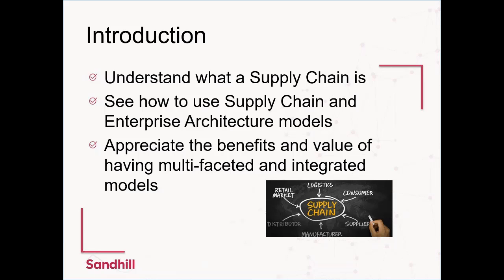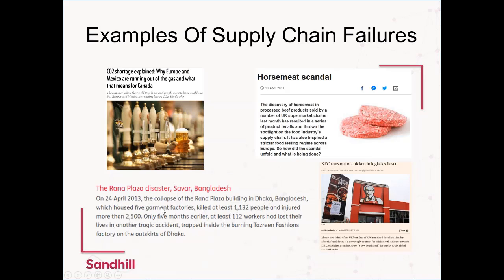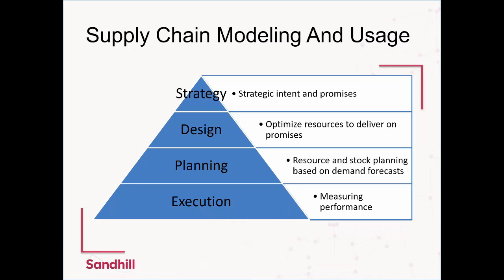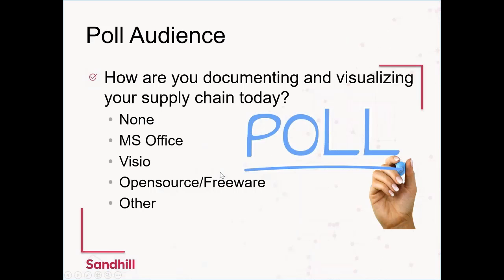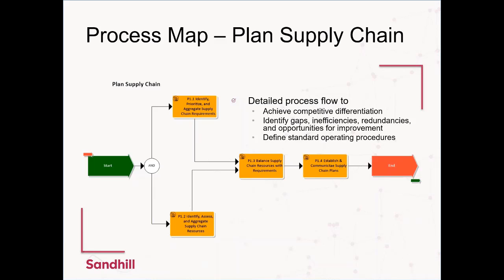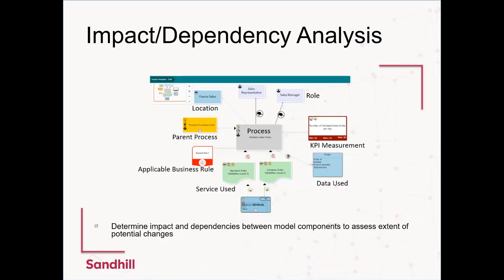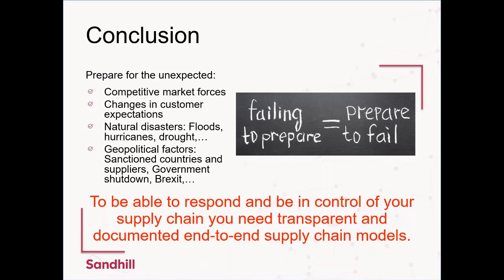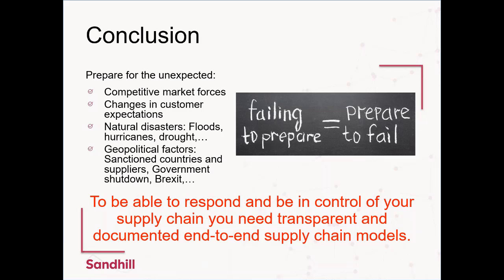Understanding Your Supply Chain Process Webinar April 17 2019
Globalization has become an undeniable part of commerce over the last few decades. Large and small, public or commercial organizations have grown to source labour and parts from national and international locations. Supply chains have had to keep in step, passing through numerous suppliers to obtain goods and services most efficiently and cost effectively. Supply chains are growing more complex over time as evidenced and witnessed by the growth of transportation and logistics companies that service the transportation needs.
We only become consciously aware of how little we know of our supply chain process when abnormal events occur that disrupt the smooth operation of the supply chain.

During our webcast we will be focusing on the following:

Procurement and supply team that does not have a good understanding of its supply chain, will be unable to identify , mitigate and avoid risk.  This is a major concern for the organization.
Understand Impact, and Lineage Analysis: Allows an organization to visualize, walk-through and audit the steps in a client’s supply chain.
Socialization and Communication. The business can now validate the steps and the documented supply chain then becomes a record of what needs to be done, for normal business operations or should abnormal events occur.

Please join Sandhill for this webcast focusing on how to mitigate risk in your supply chain by building transparency, resilience, and optimizing your supply chain.

FEATURED SPEAKER:
Jog Raj, Senior Consultant
Sandhill Consultants